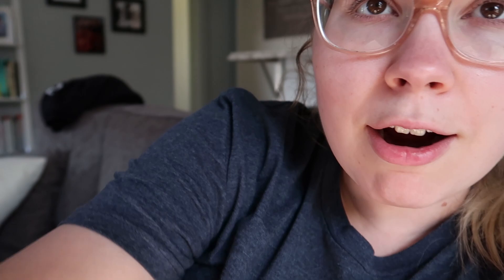I read LITTLE SECRETS by Jennifer Hillier [reading vlog w/SPOILERS] April 2020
I read Little Secrets by Jennifer Hillier and vlogged all my thoughts and spoilers for you guys! I love creating these reading vlogs, because I enjoy being able to talk about the spoilers with you all in the comments!
📖 books mentioned 📖
Little Secrets

📦 my book wish list 📦